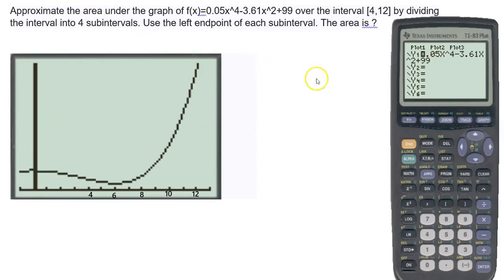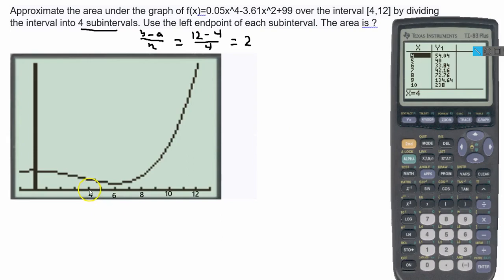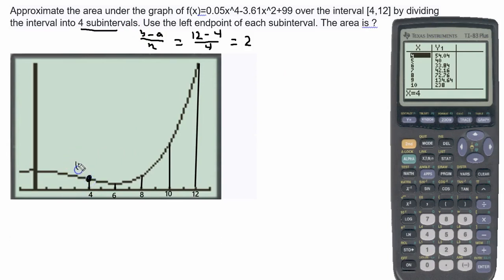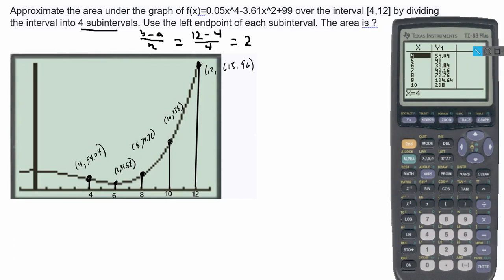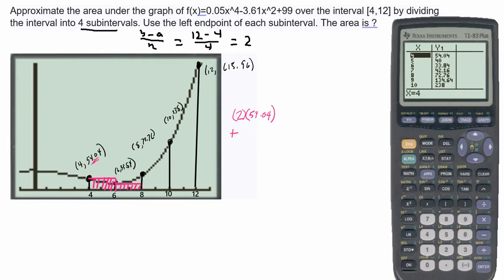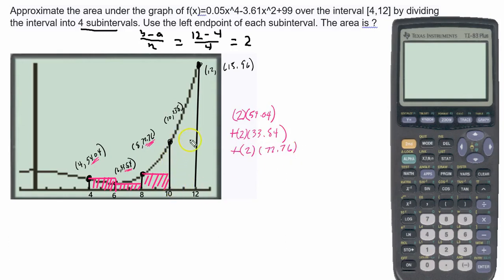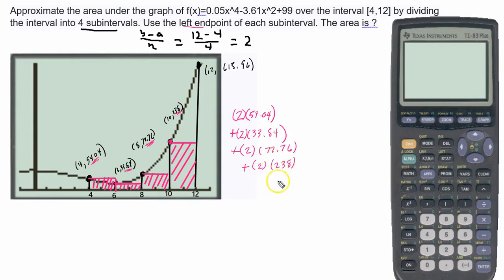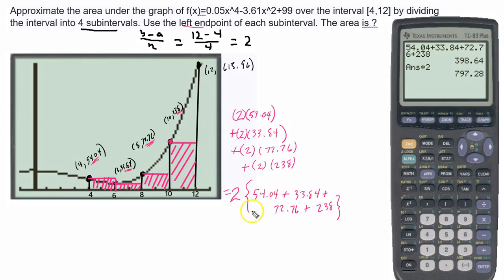Left Riemann Sum with 4 Rectangles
Approximate the area under f(x)=.05x^4-3.61x^2+99 on the interval [4,12] using four sub-intervals and left endpoints.